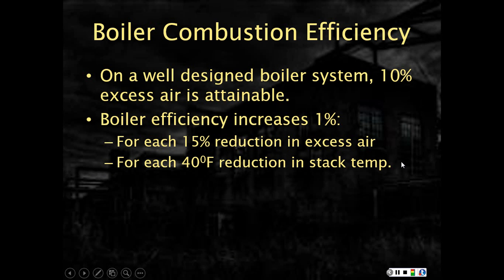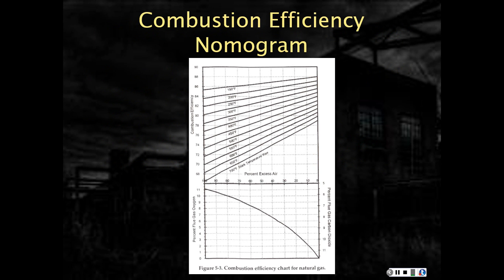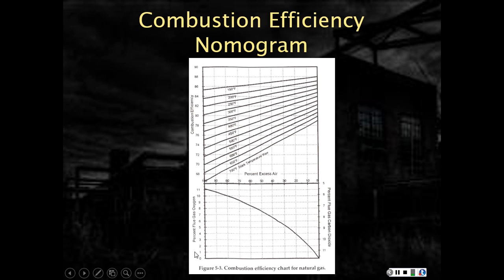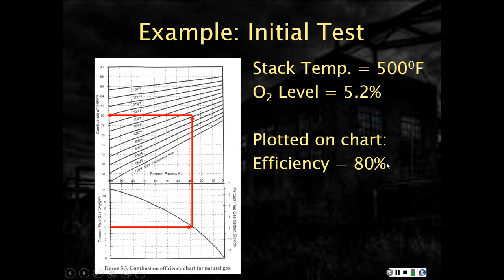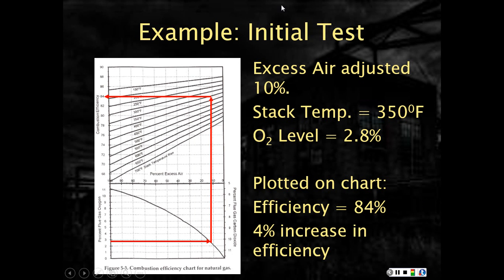HVAC451-Week 8-Lec. 8B